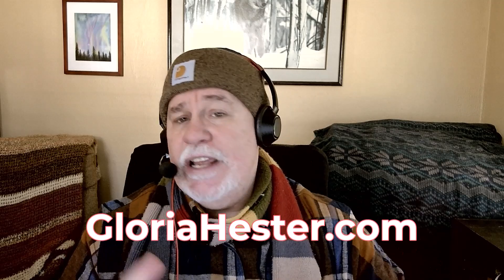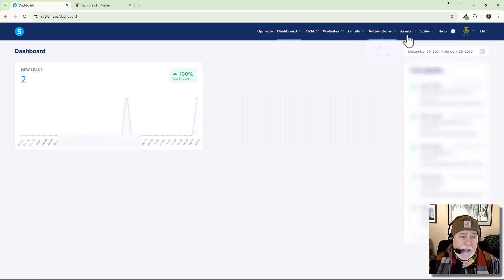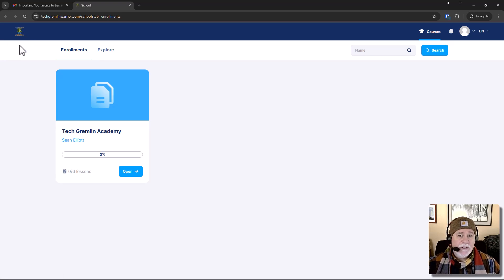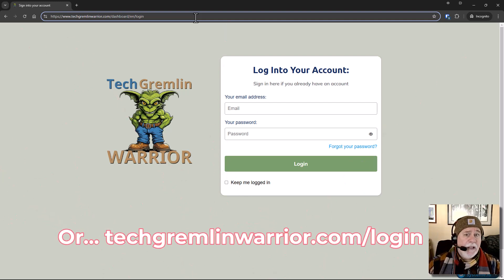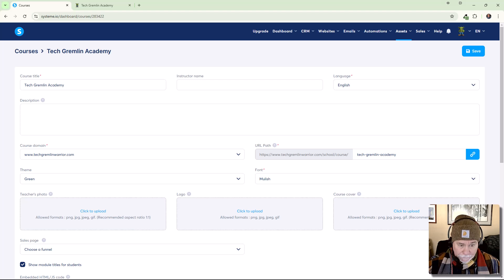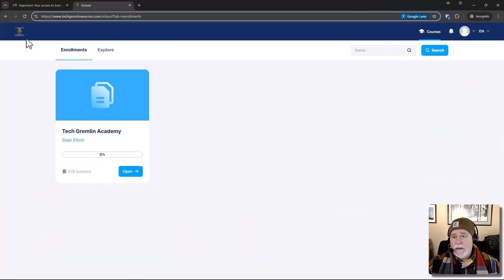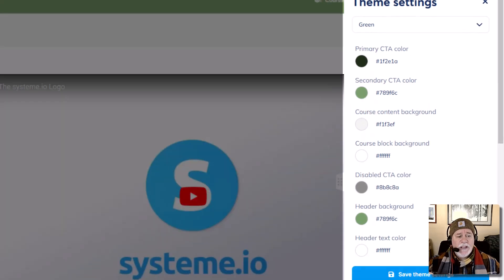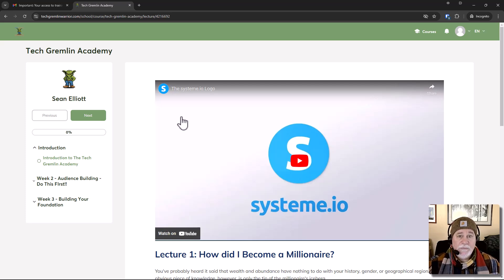Customize Your Systeme.io Course (Branding Tips)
Customize Your Course Thumbnail and Theme in Systeme.io

Want to create a branded and professional learning experience for your students in Systeme.io?  This tutorial shows you how to customize your Systeme.io courses, including adding your logo, changing theme colors, and more!

In this video, you'll learn:

- How to add a custom course image to your Systeme.io student dashboard.
- How to customize the theme colors of your course content area.
- [Bonus Tip] How to use a redirect for easy access to your courses.

Key Points Covered:

- Navigating the Systeme.io interface to access course settings.
- Uploading a 16:9 aspect ratio image for your course cover.
- Customizing theme colors for the course content area (header, text, call to action buttons, etc.).
- Understanding the limitations of customizing the main student dashboard (the initial login page).
- Setting up a redirect using a service like Cloudflare (optional).

Benefits of Customizing Your Courses:

- Reinforce your brand identity: Create a consistent look and feel across your courses.
- Enhance student engagement: A visually appealing course platform can improve student motivation.
- Create a professional learning environment: Branding adds credibility and professionalism to your online courses.
- Easy access for students: Using redirects makes it simple for students to find their courses.
- Ready to take your Systeme.io courses to the next level? Watch this video now!